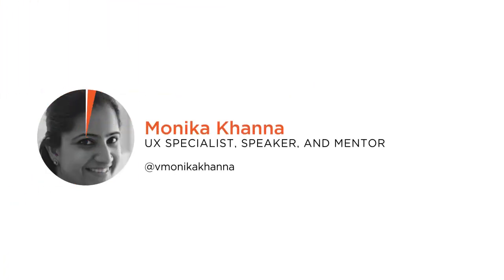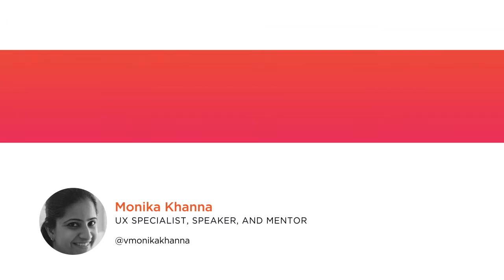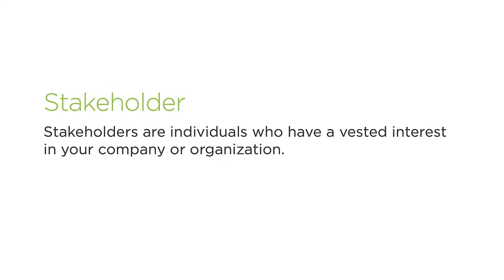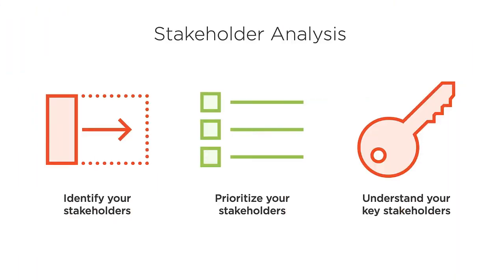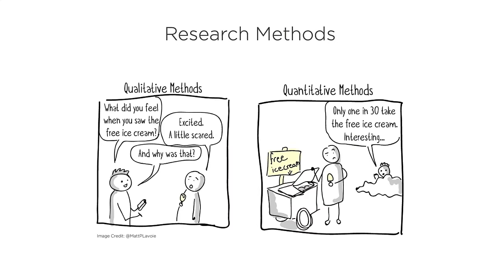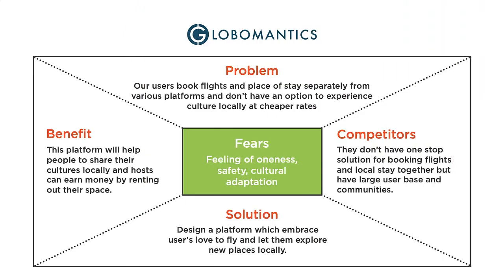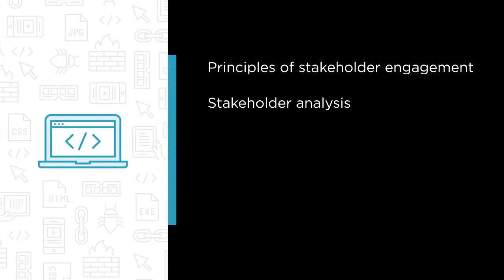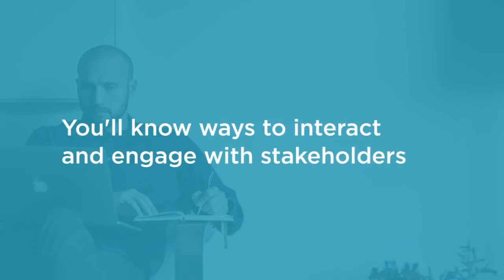Stakeholder Analysis Skills: Targeting Stakeholders Course Preview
Join Pluralsight author Monika Khanna as they walk you through a preview of their "Targeting Stakeholders" course found only on Pluralsight.com. Build your technology skills with Monika’s help by learning stakeholder analysis, how to engage stakeholders and audiences in order to create a system that works best for everyone, and techniques to understand the customer personas. Visit Pluralsight.com to start learning stakeholder analysis skills today!